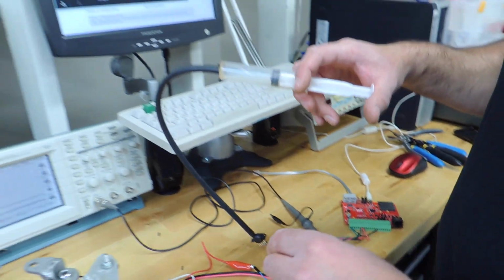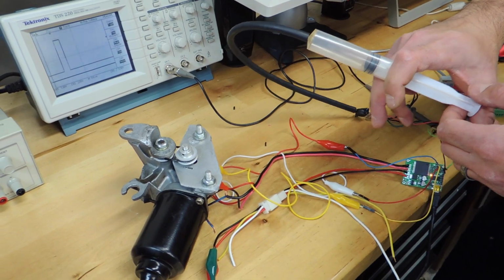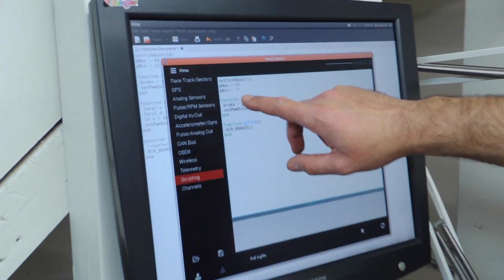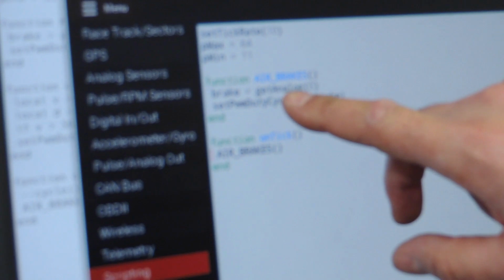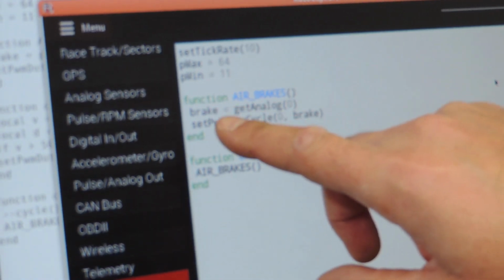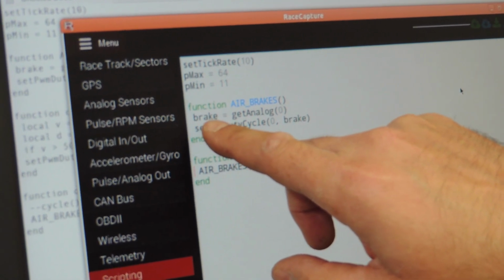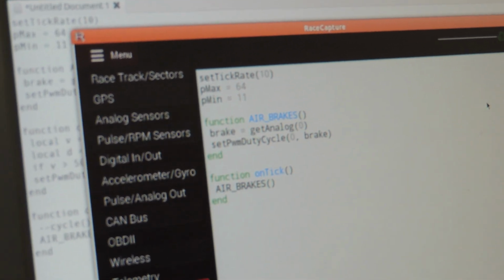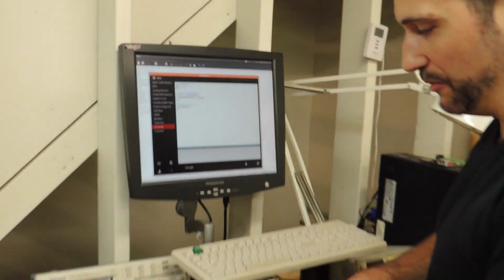RaceCapture/Pro Active Aero Control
How to use RaceCapture/Pro to control an active aero motor.